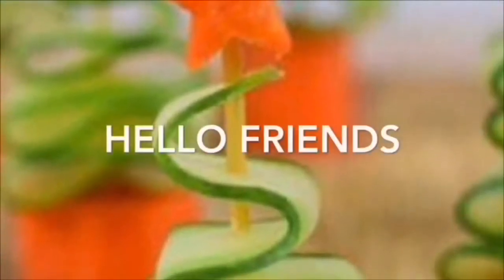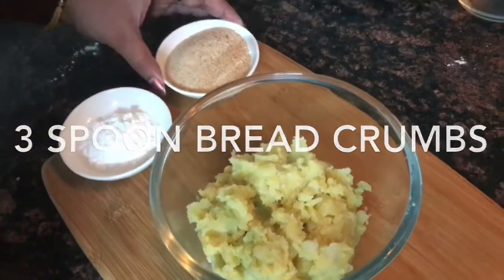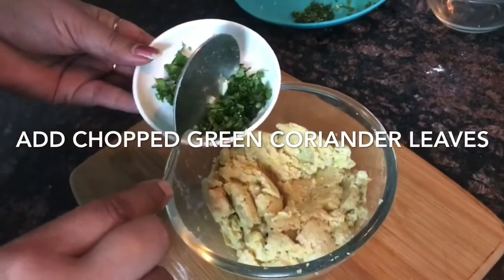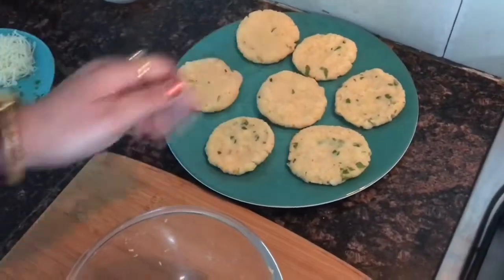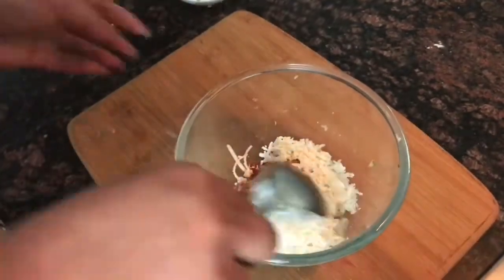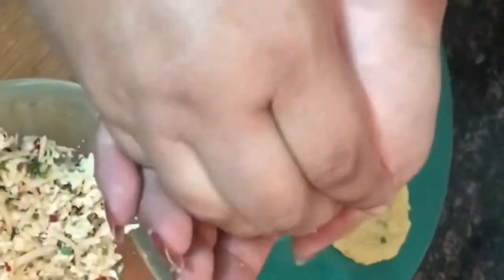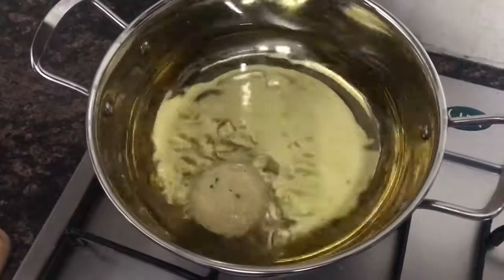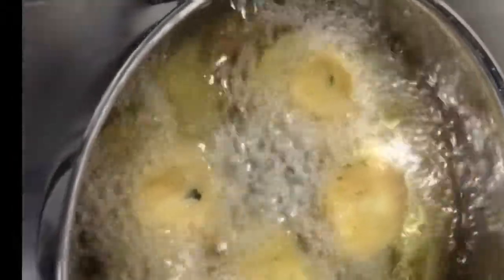Potato Cheese Ball | Easy and Tasty Snacks Recipe | Evening Snacks | Tea Time Snacks | Naasta Recipe